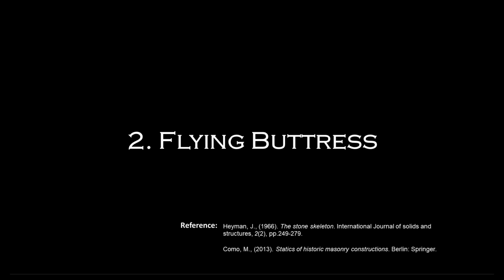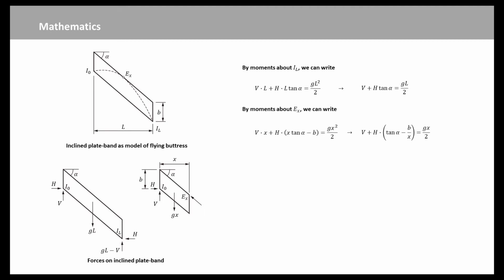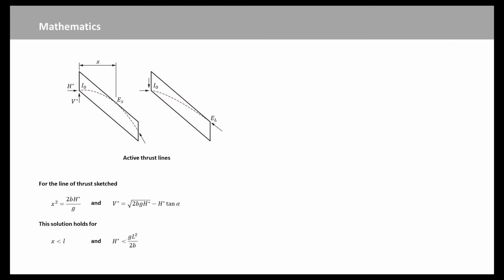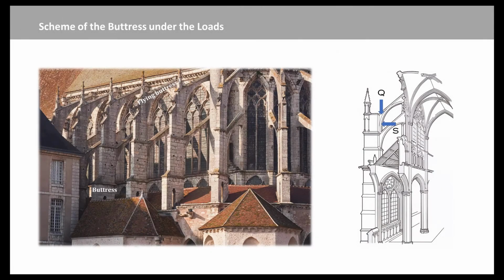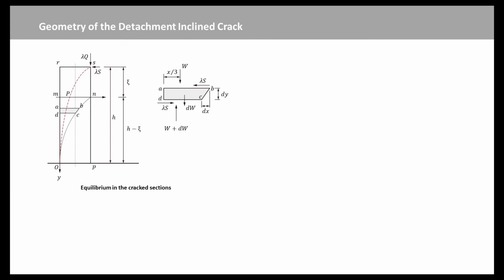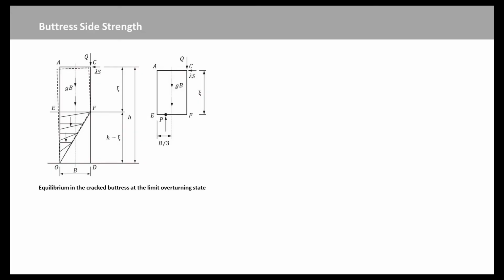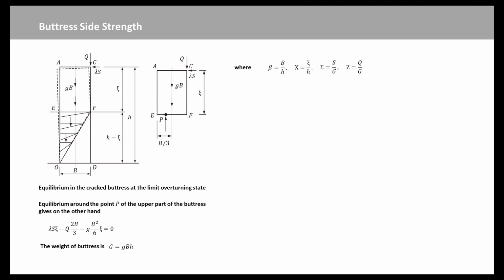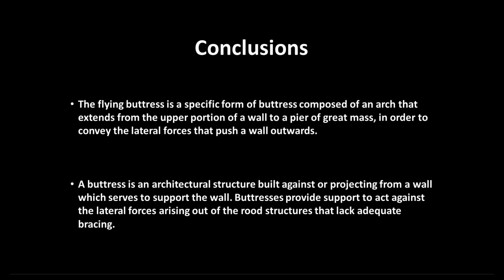Masonry Structures: Flying Buttress and Buttress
To introduce the lateral support systems